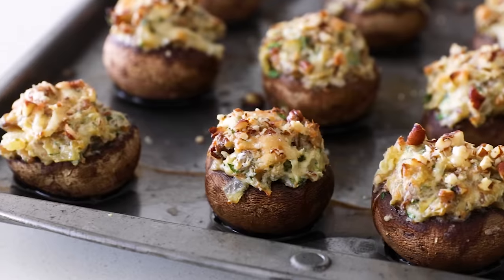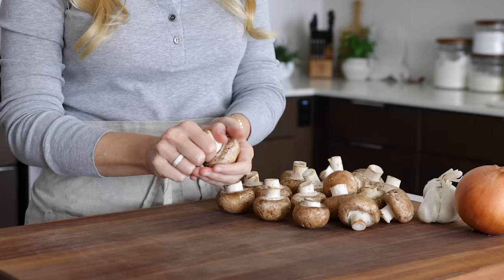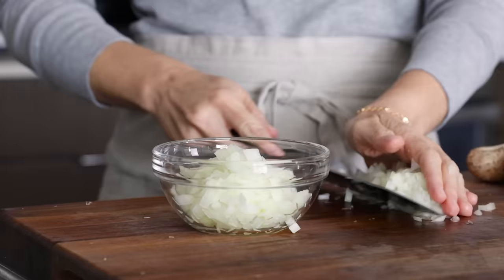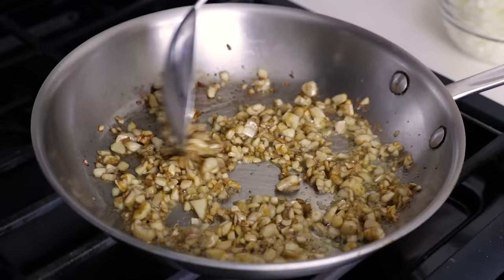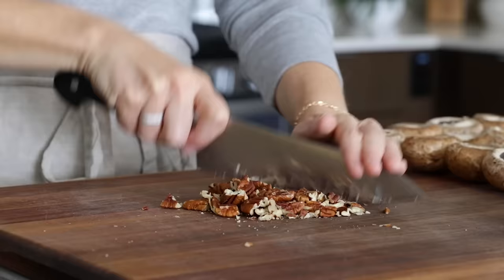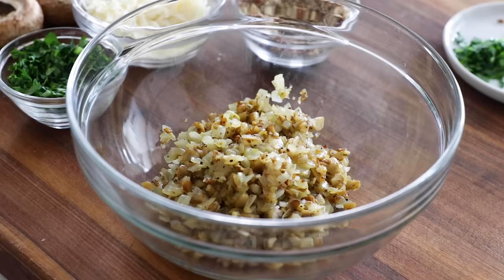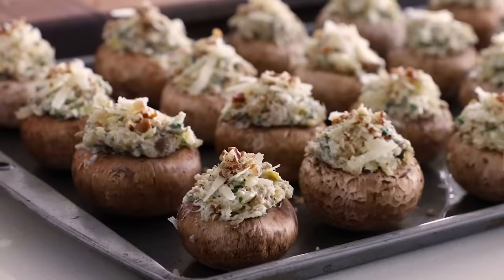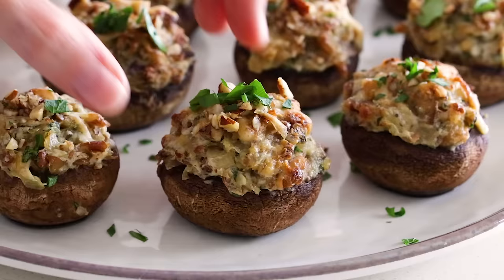STUFFED MUSHROOMS | the best vegetarian recipe for Thanksgiving & Christmas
Stuffed mushrooms are always a party favorite, especially during the holidays! Soft mushroom caps are stuffed with a cheesy, herby, and garlicky filling. Then baked until golden with crumbled pecans on top. The perfect vegetarian appetizer I'd say!

Unlike most stuffed mushroom recipes, this one is gluten-free, as I've swapped panko breadcrumbs for chopped pecans. And I think it really elevates the flavor! It's truly an appetizer both vegetarian and non-vegetarians will love. And perfect for both Thanksgiving and Christmas. Because everyone craves cozy, indulgent foods during the holidays right? So, let me show you how to make the best stuffed mushrooms recipe ever!

► PRODUCTS MENTIONED:
Mixing Bowls
Stainless Steel Pan

► TIMESTAMPS:
00:00 Intro
00:27 Preheat oven and grease pan
00:42 Remove the stems from the mushrooms and chop them up
01:47 Dice the onion and peel the garlic
02:22 Saute the chopped mushroom, onion, and garlic
03:25 Grate the parmesan cheese
03:41 Chop the pecans and parsley
04:46 Mix the filling together and stuff the mushrooms, then bake
06:14 Plate the stuffed mushrooms and sprinkle with parsley
06:49 Taste test